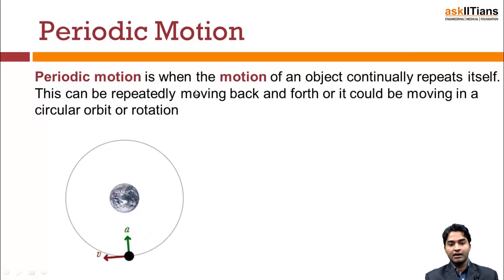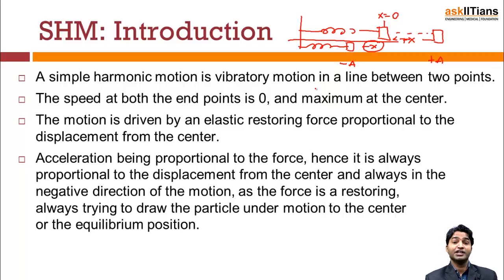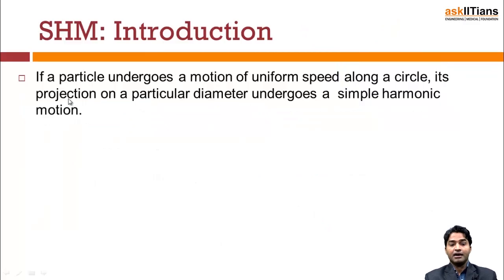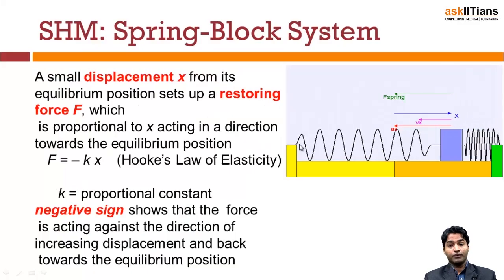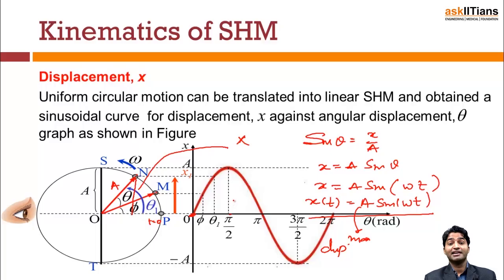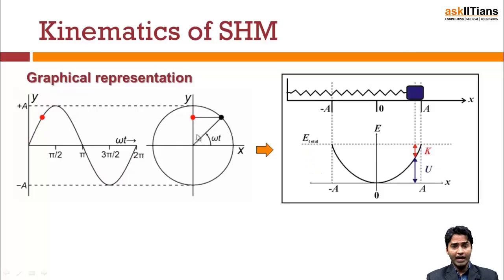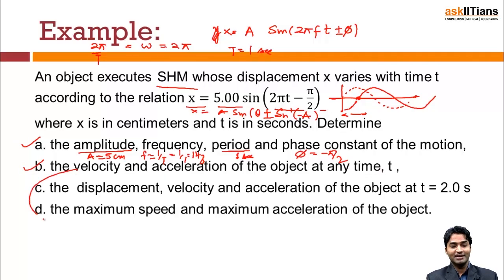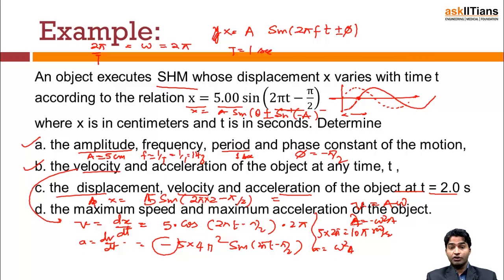Simple Harmonic Motion|Lecture-2|Oscillations|Physics|Grade- 11|JEE|NEET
🌟 Introducing AskIITians YouTube Channel Playlist for Class NEET Physics - Oscillations🌟
Saurabh Kumar Sir has explained Oscillations | Periodic Motion, SHM: Introduction, Spring-Block System and Kinematics of SHM

For more information on force and pressure, refer to our revision notes on NEET Physics